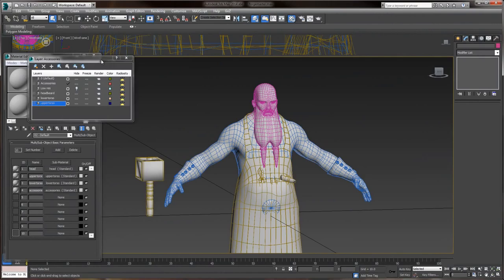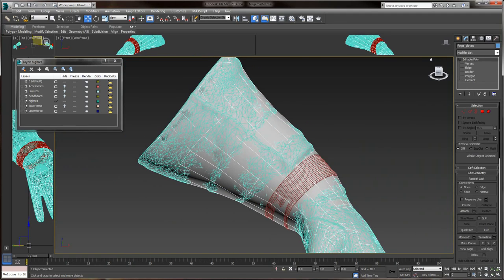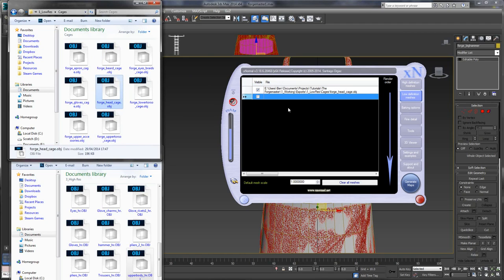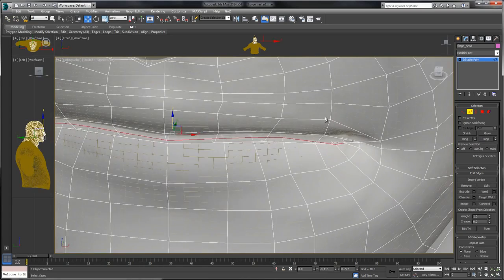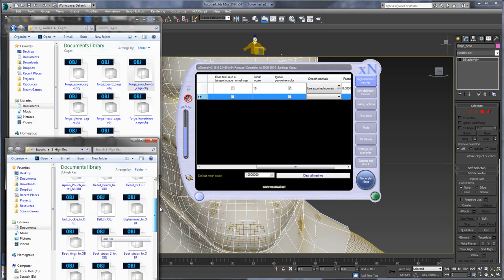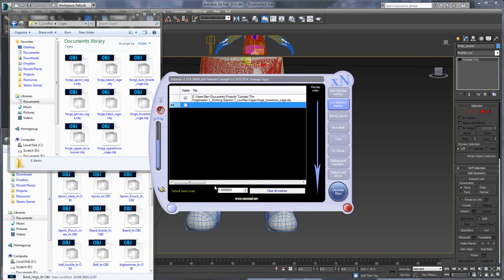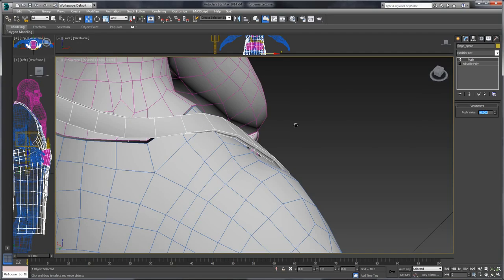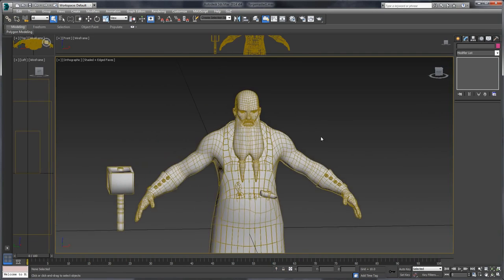The Forgemaster - Game Character Masterclass [Ben Douglas] Chapter 27 of 31